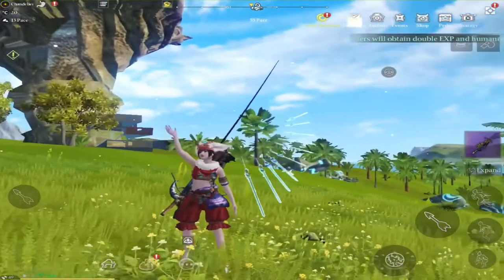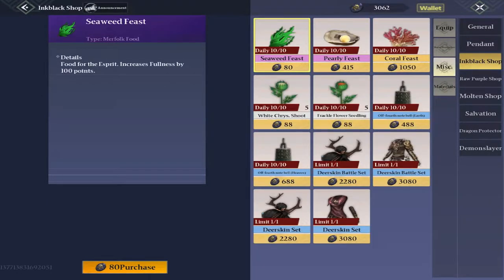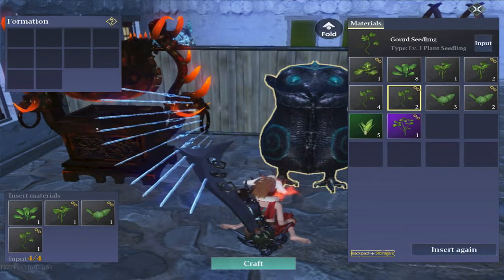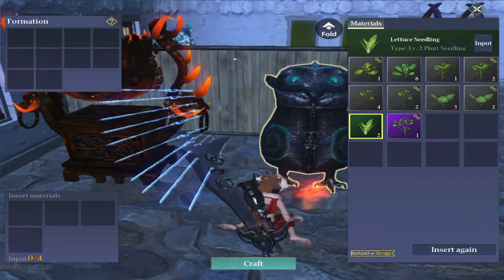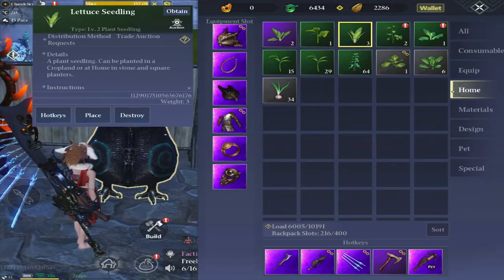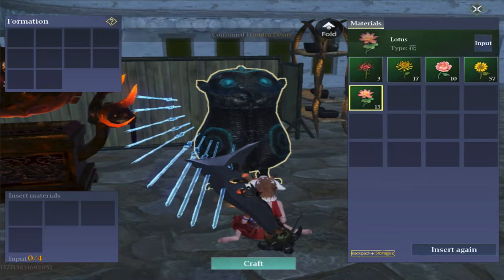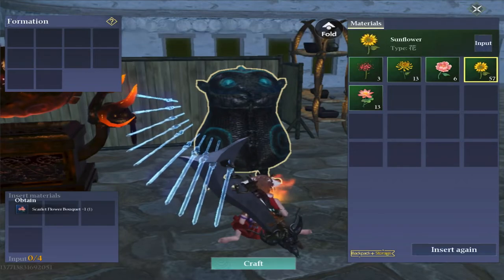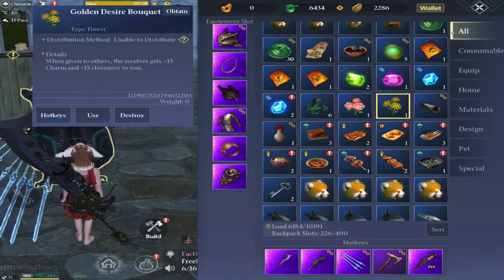Chimeraland - Making better seedlings and flower bouquets at the Cultivator @ Mace Games.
Using the cultivator to create higher level and new seedlings and create flower bouquets to increase your relationships with other players.